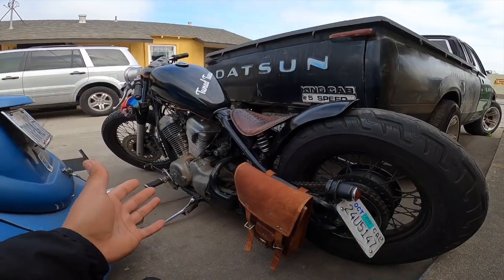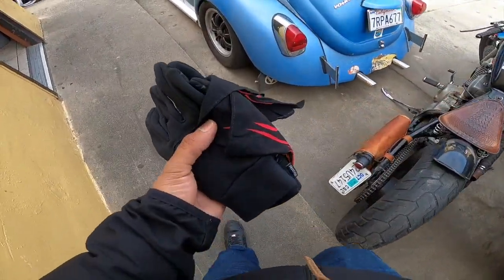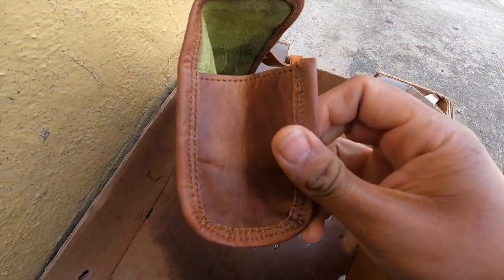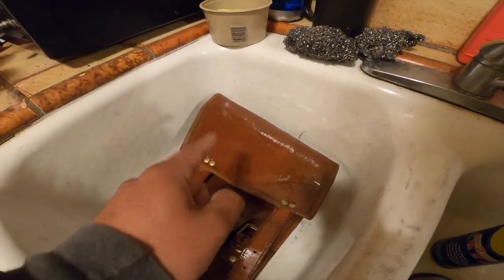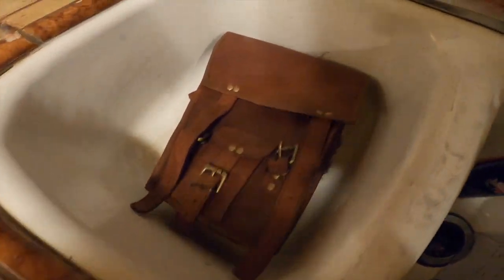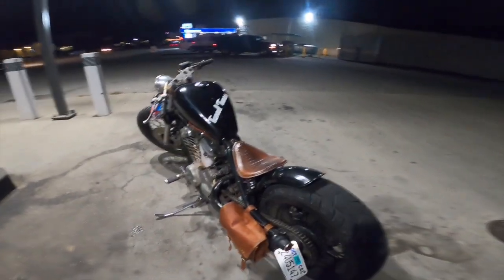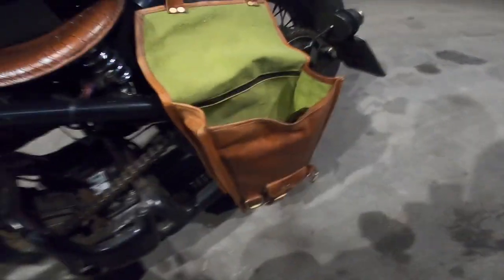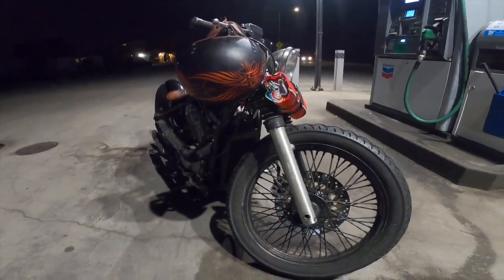Will WD-40 Darken Leather !?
Glad I got these saddlebags in the first place. They make it easier for me to take stuff with me when riding my bike. I no longer need to always carry a backpack with these. Not to mention how great they look on the bike. The only thing that did bother me was that the saddlebags didn't match the same color as the seat. So we are here now spraying WD-40 on it to hopefully bring the color closer to that of the seat. My dad swears by this method. Here goes nothing.